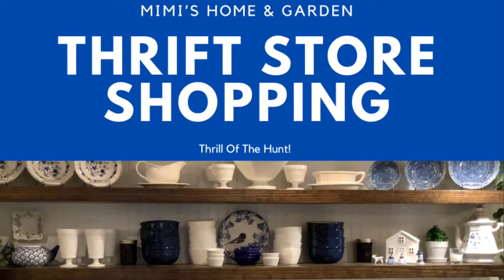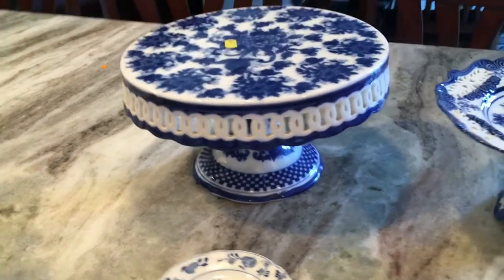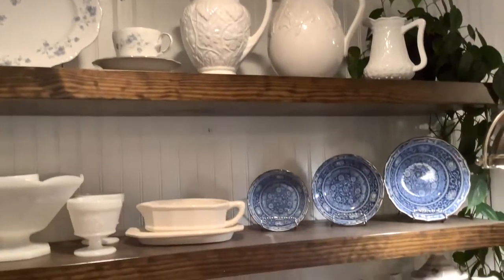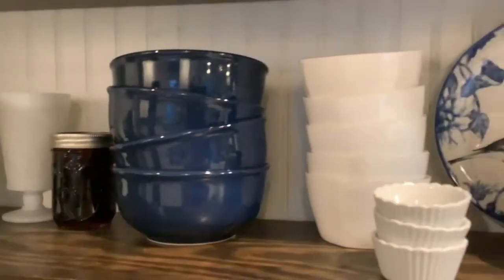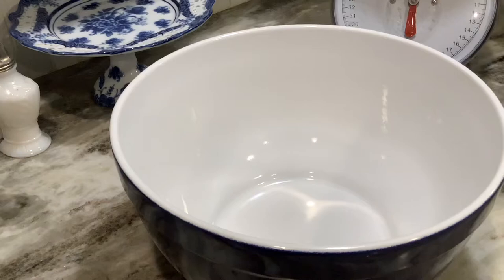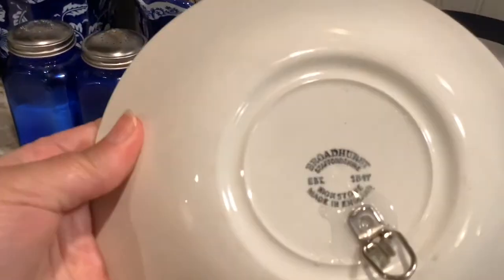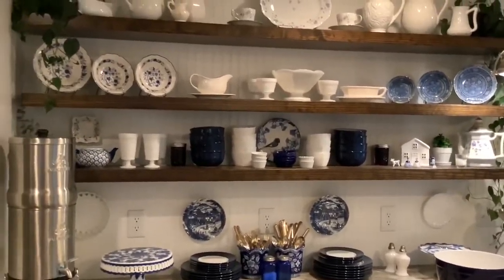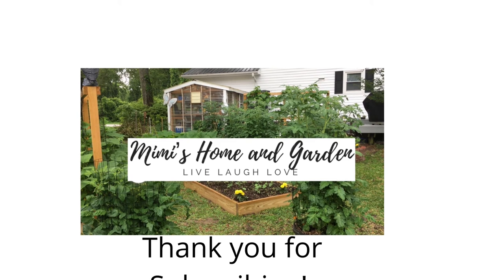Thrift Store Shopping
Come and see what wonderful treasures I found Thrift Store shopping!